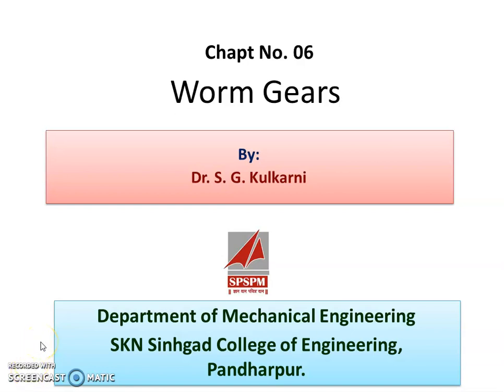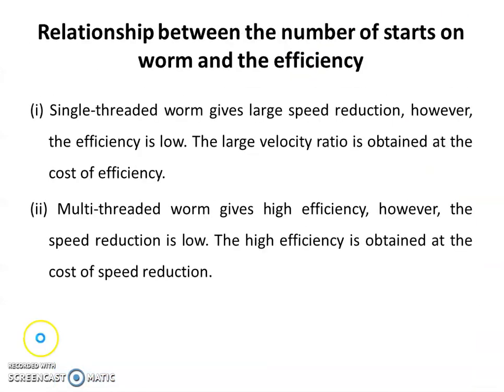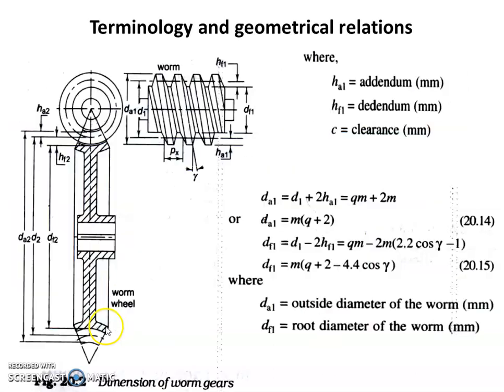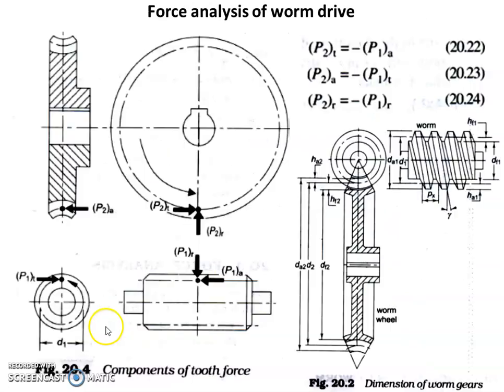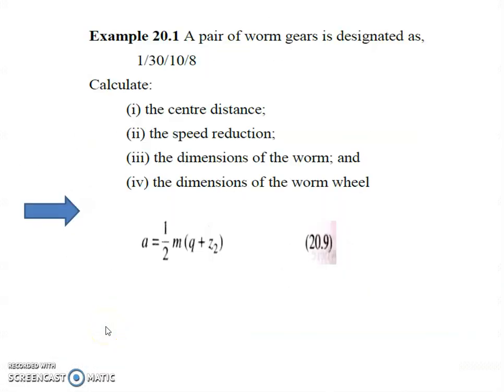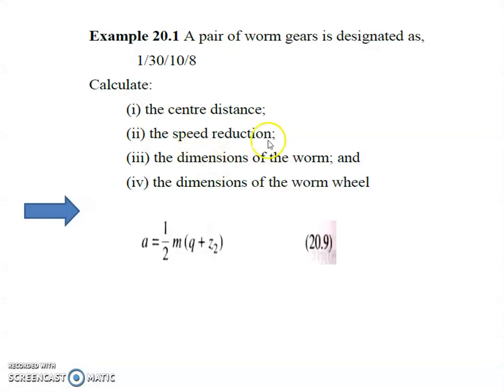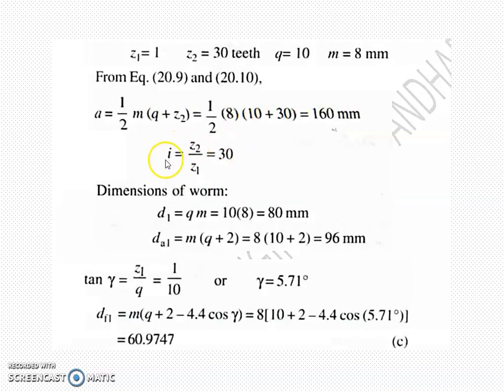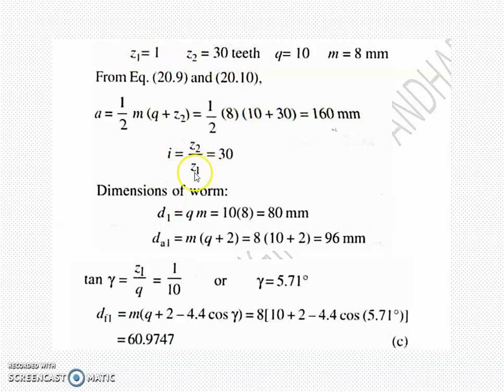Example on terminology of worm and worm wheel Video 6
This video consists of a numerical example based on terminology of worm and worm wheel